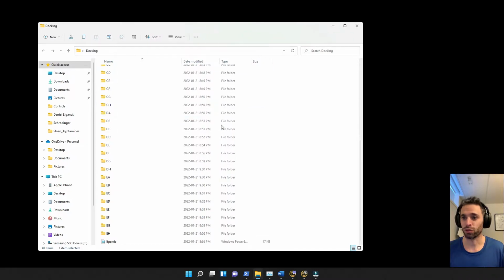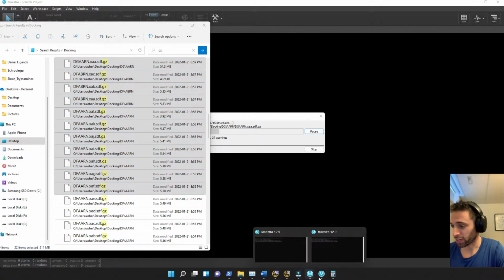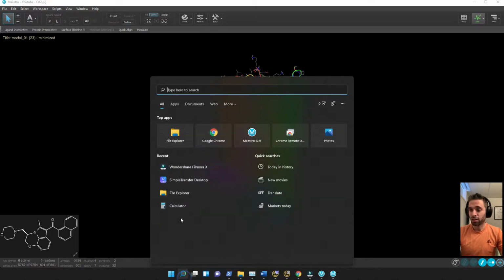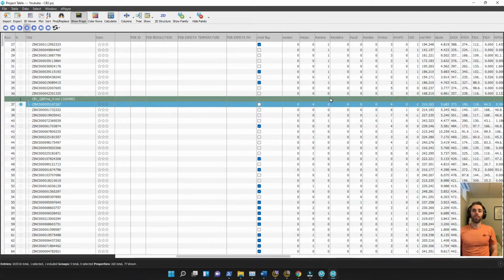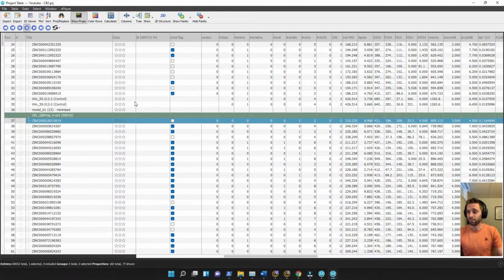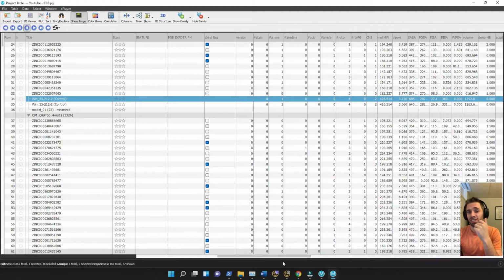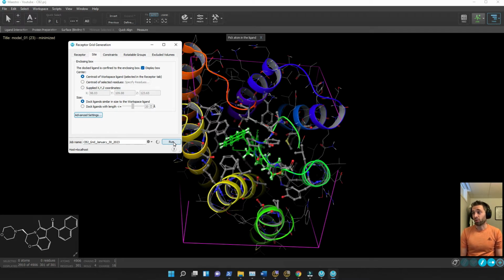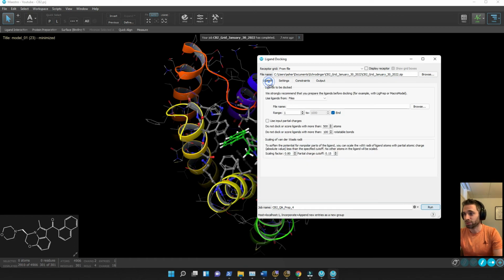Part 6 - Lets Design a Drug (QikProp Filtering)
In this video we will look at how to select and delete compounds using QikProp in Maestro. I realized after the upload there is an echo about halfway thorugh the video which is quite annoying.